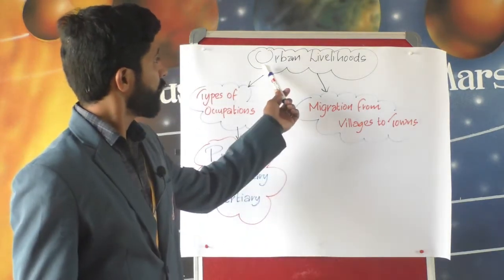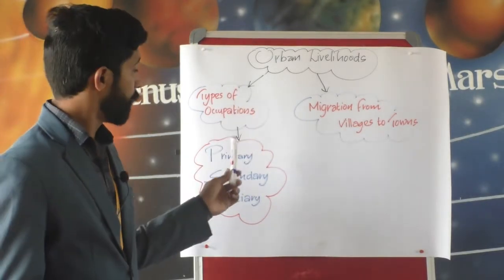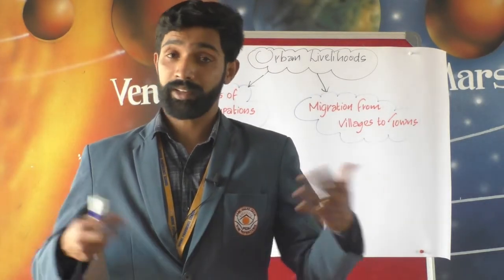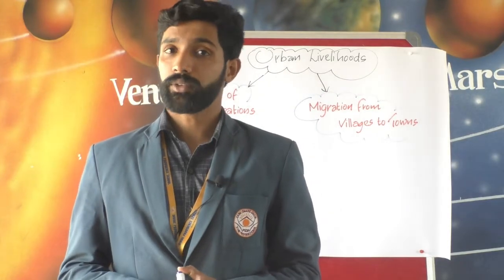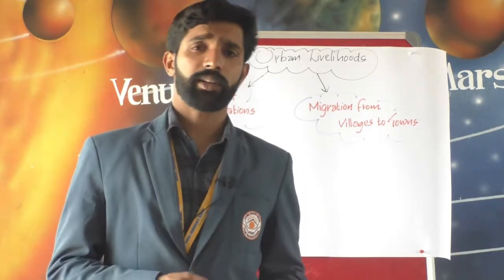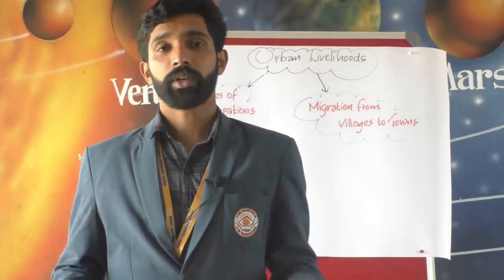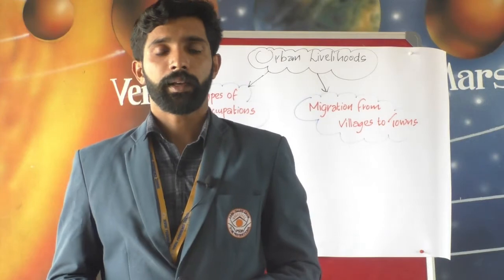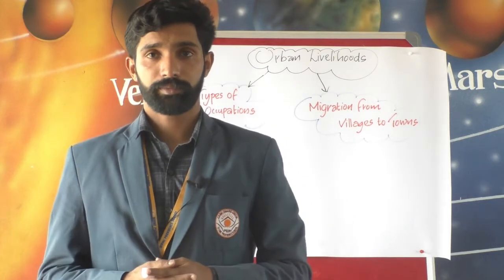MAY 1: GRADE VI: SOCIAL STUDIES: CHAPTER 9 - URBAN LIVELIHOOD